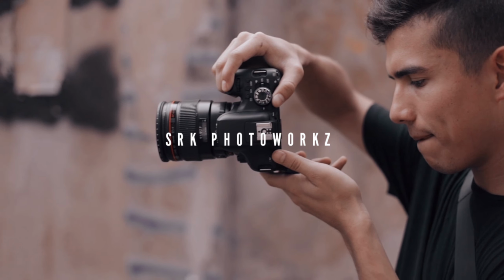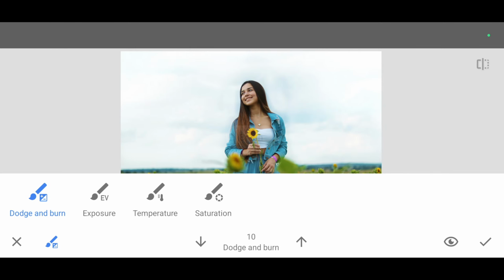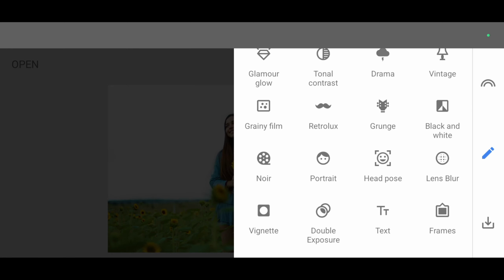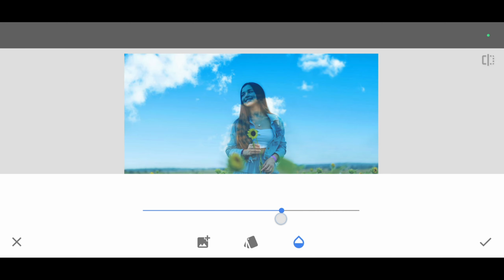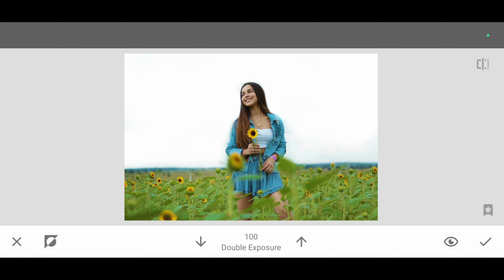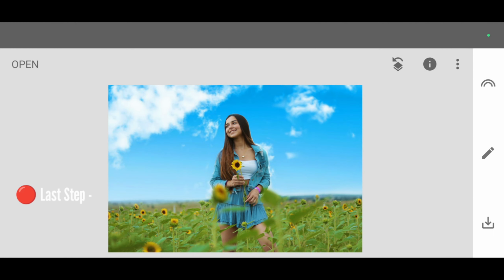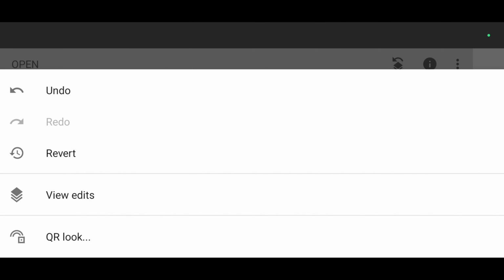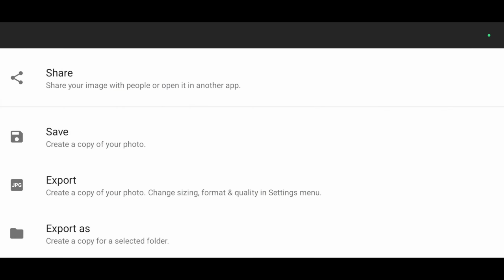Replace sky in just 1step | how to edit sky in snapseed | how to edit sky in photo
In this video, i will show you how to edit how to edit sky in snapseed or how to replace sky in just 1 step.